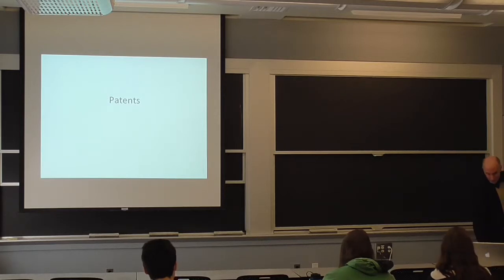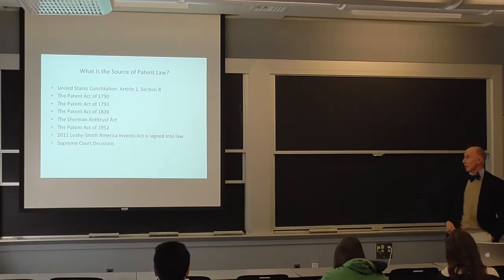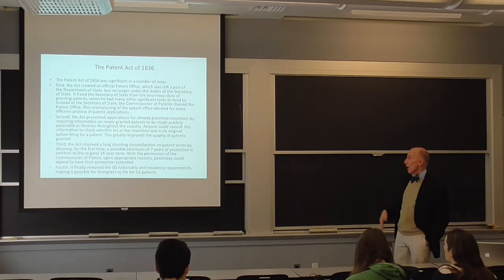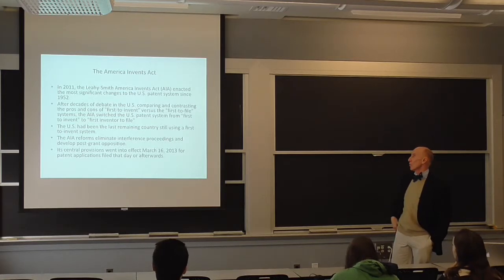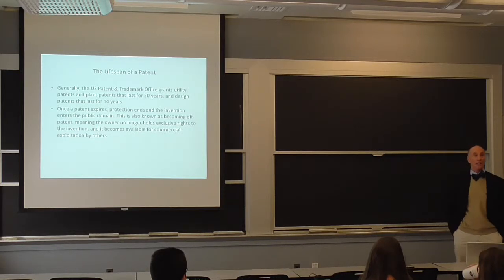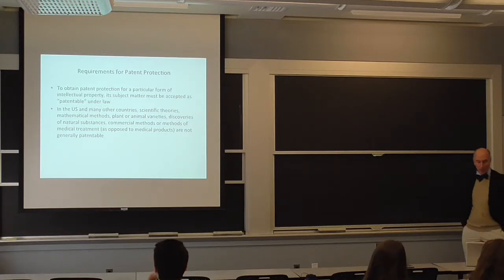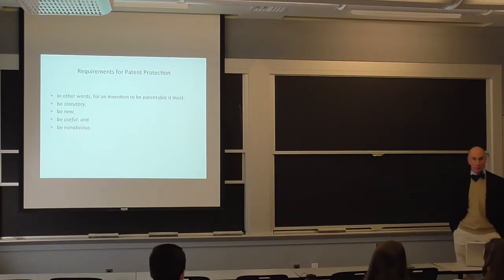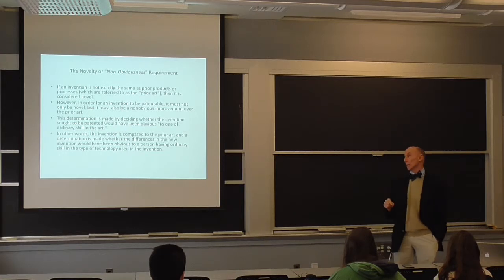3.371 Law and Technology - Spring 2015 [6/14]